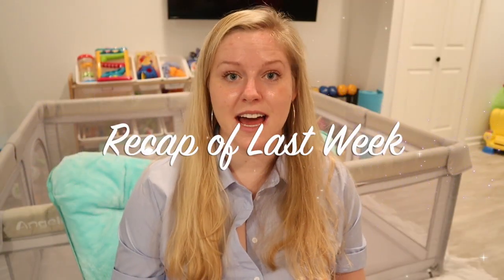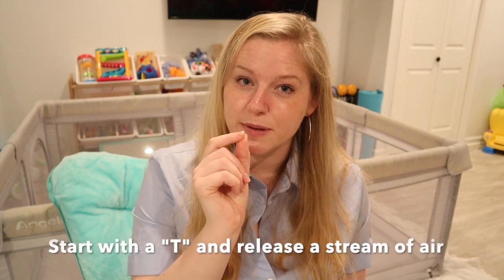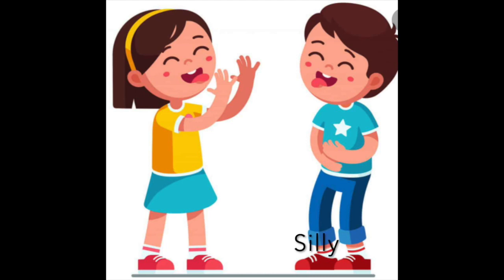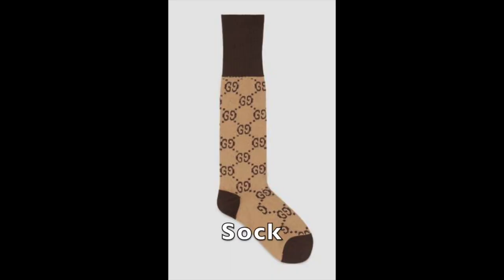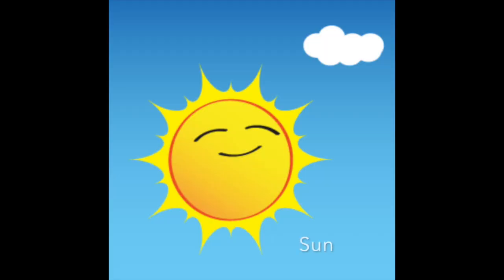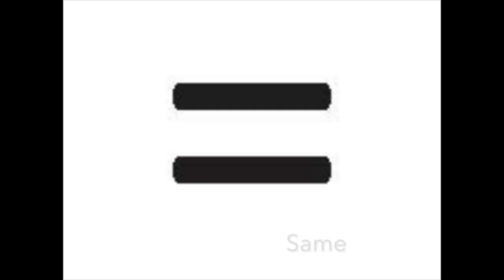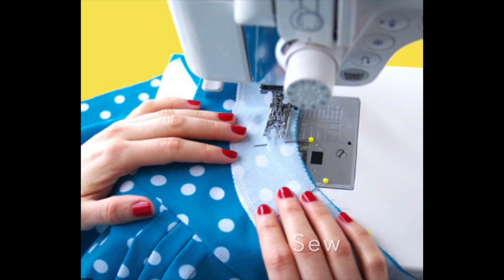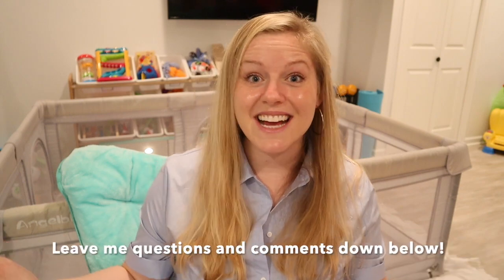HOW TO SAY THE "S" SOUND // Speech Therapy at Home Pt. 2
This is a full speech therapy session where I teach you how to make the "S" sound and we practice it in words.  There is a magic trick that I share to make a perfect "S" every single time.  This is part two of a multi-part series I plan to make on how to make the "S" sound.   You will learn speech therapy strategies to improve your articulation and overall intelligibility.  I look forward to seeing you next week for part three!

*My HOLY GRAIL twin baby products*
AMAZING baby playpen
Twin Z Pillow
Contours Elite Double Stroller
MaxiCosi car seats
Baby swings
Bouncy chair
High chair
Pack n Plays
Ubbi wipes dispenser

*Vlogging equipment*
Canon EOS M50 Camera
Ring light
Flexible hand held tripod
MOVO microphone